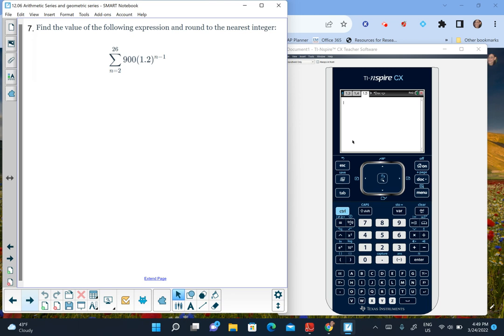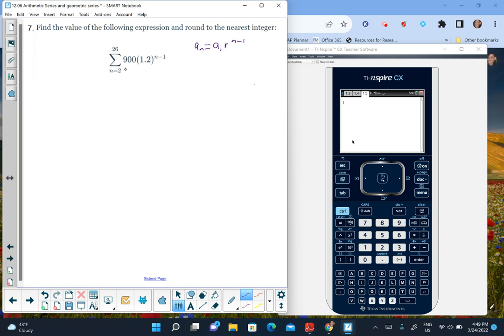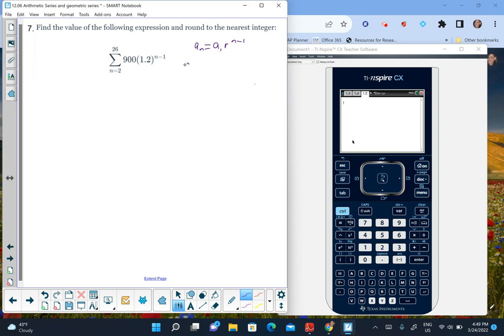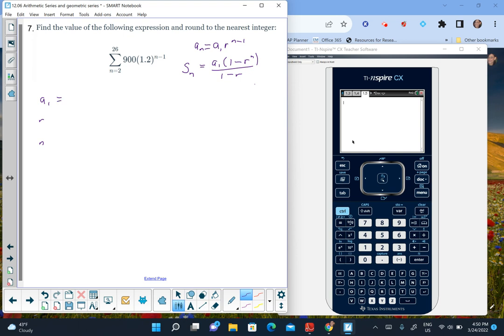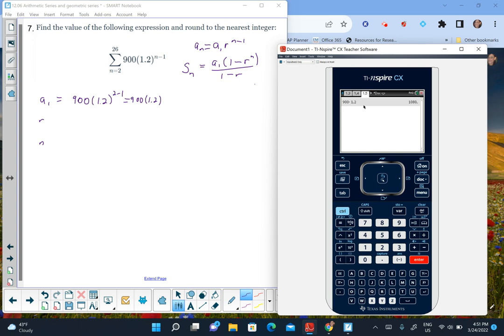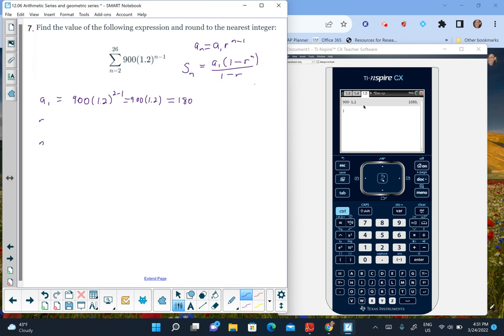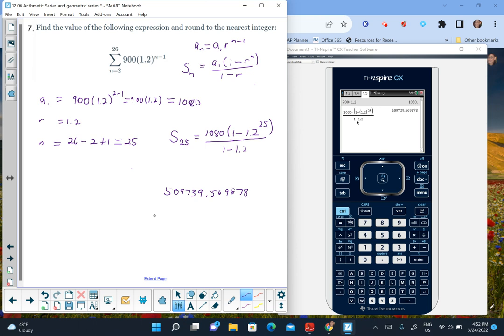A2 12.06 ex 7 geometric series